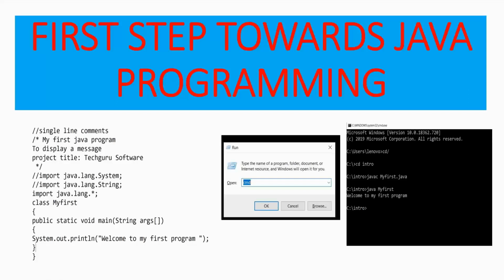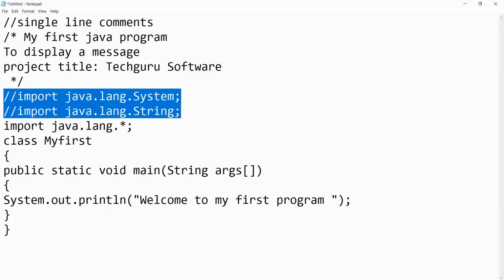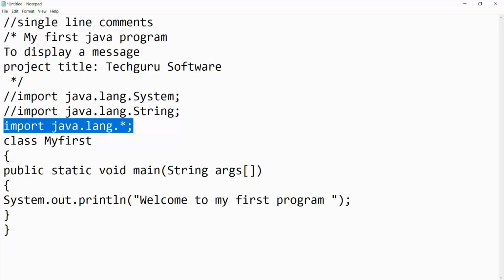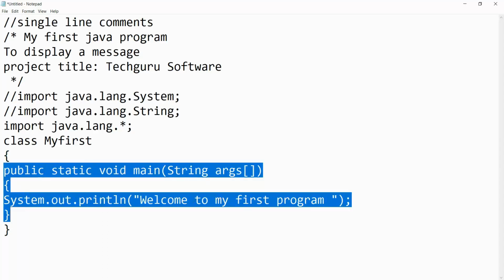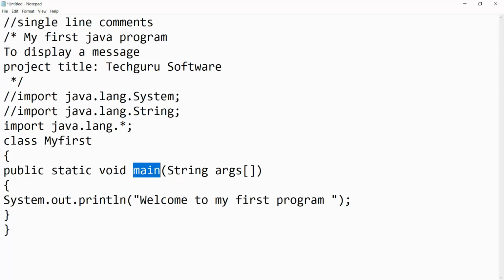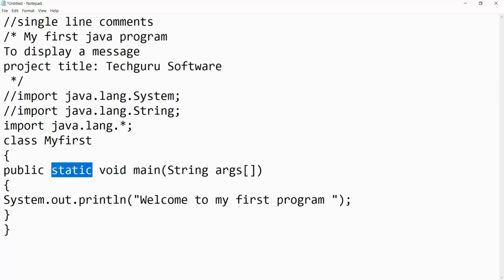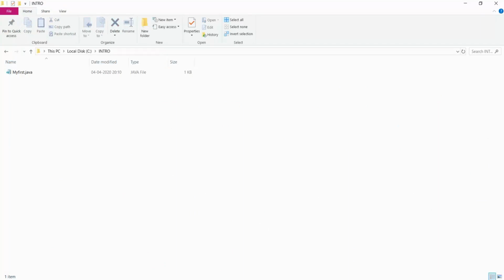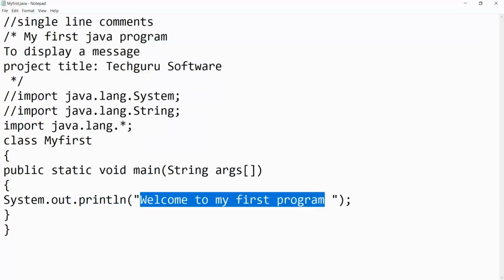FIRST STEP TOWARDS JAVA PROGRAMMING.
This video shows how to write, compile and run a java program.